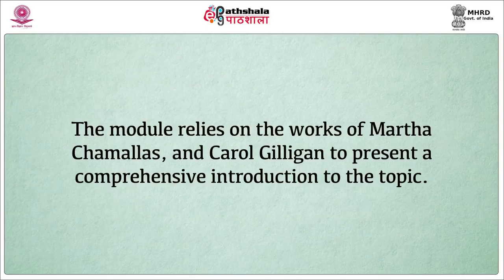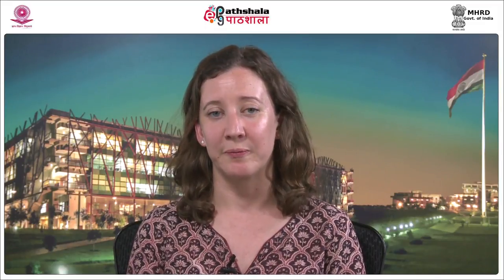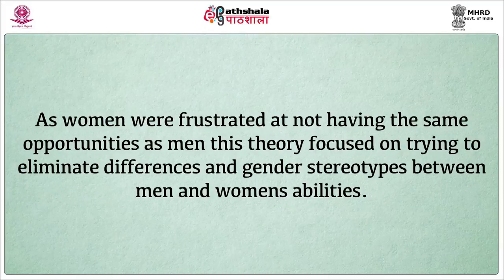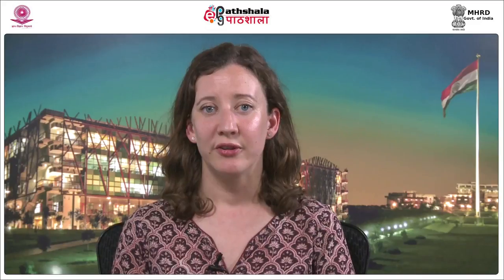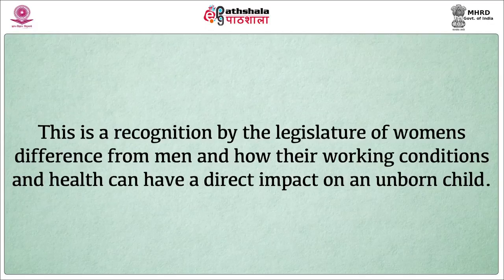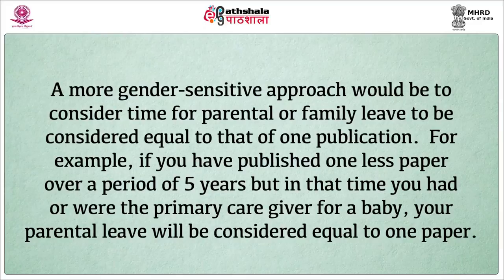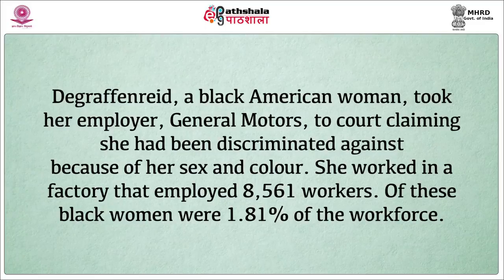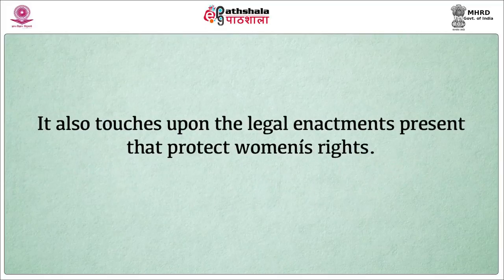Feminist legal theory and generation of rights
Subject: Human Rights and Duties
Paper: Rights of Women and Children
Module: Feminist legal theory and generation of rights
Content Writer: Severyna Magill